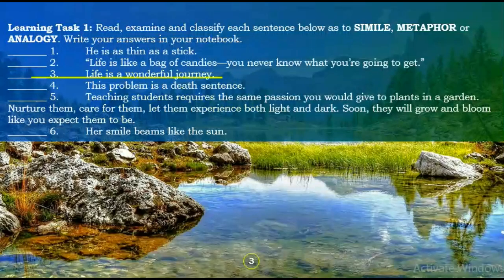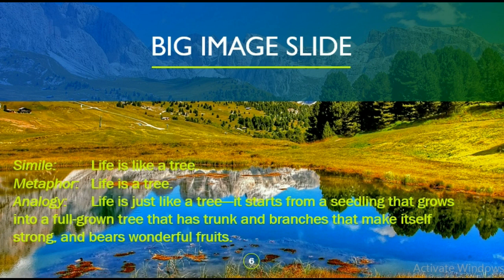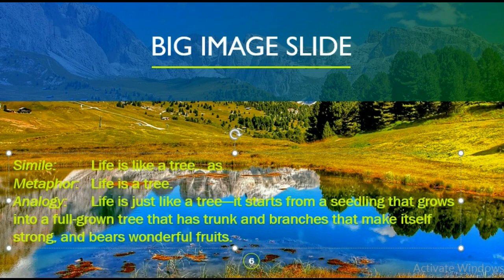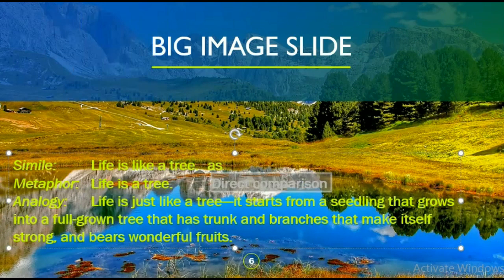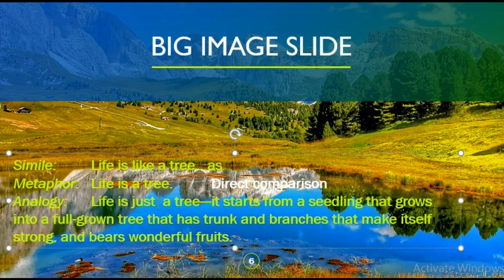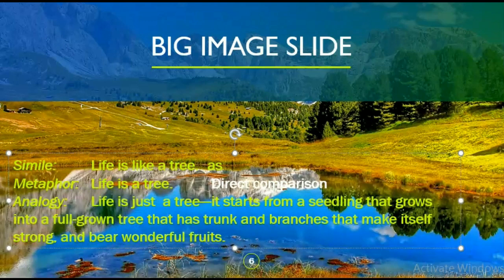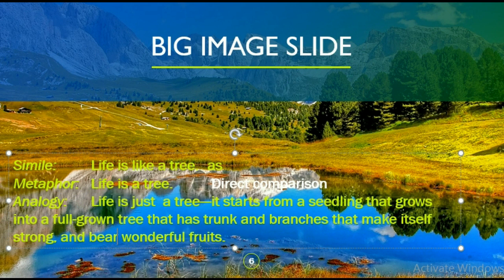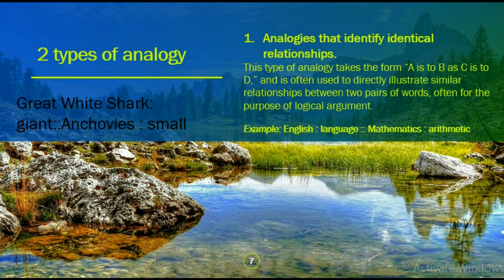English 7 (Quarter 2) - Analogy | Part 1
This lesson is recorded to aid the learners in understanding how they can use the analogy in crafting their writing skills. It also improves their vocabulary and develops their critical thinking skills. This is part of Quarter 2 English module for Grade 7.